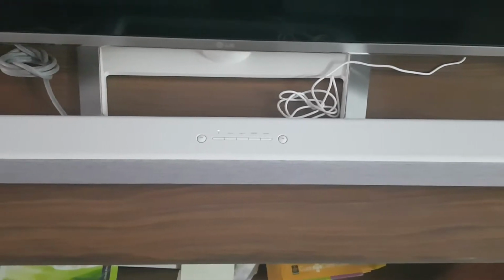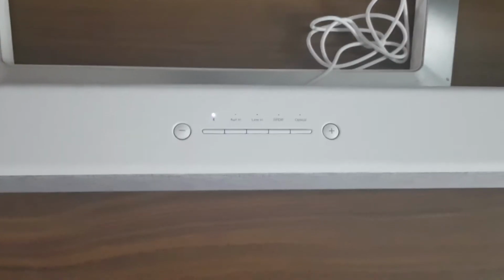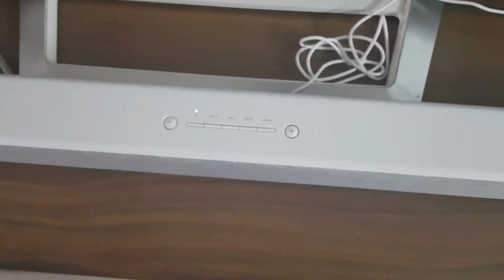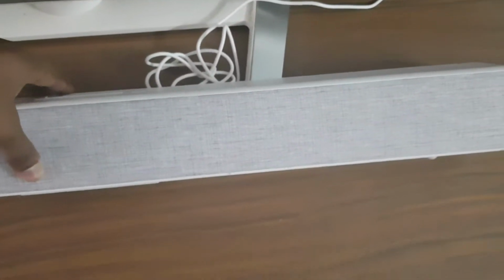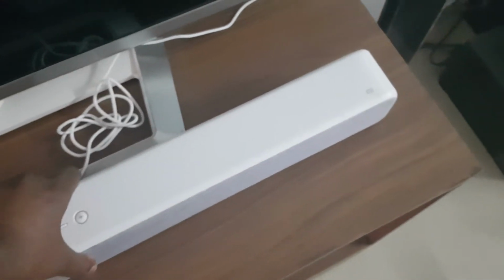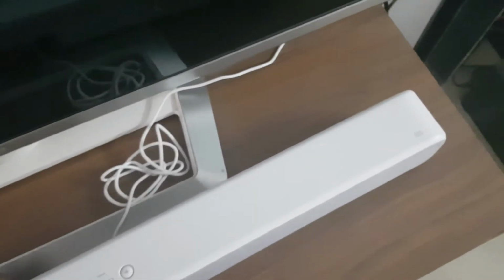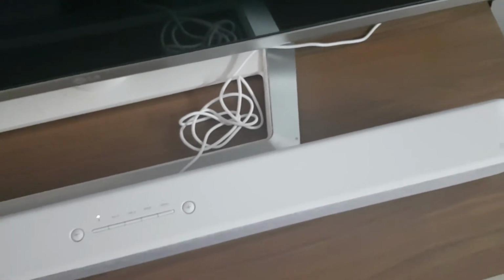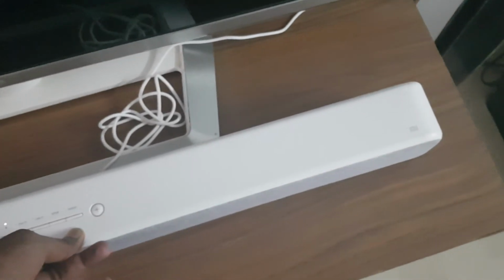Review - MI Soundbar After two days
Product Desc: Mi Soundbar, Thrilling Cinematic Sound